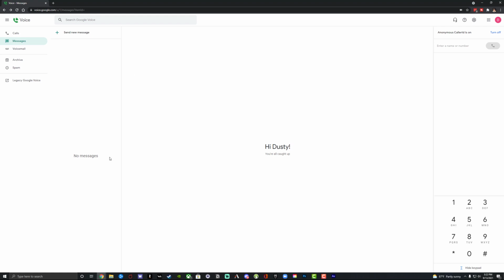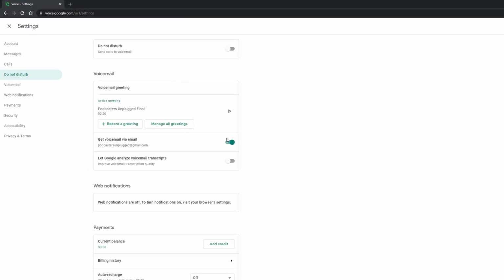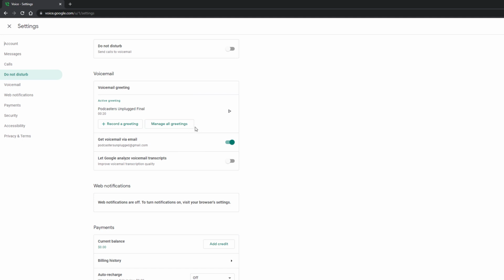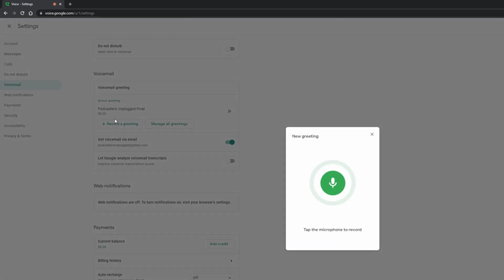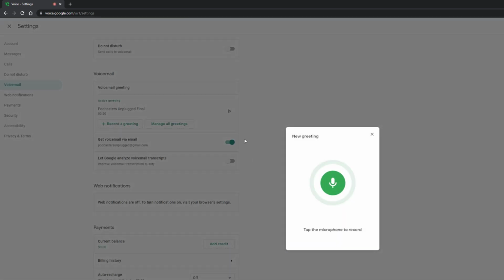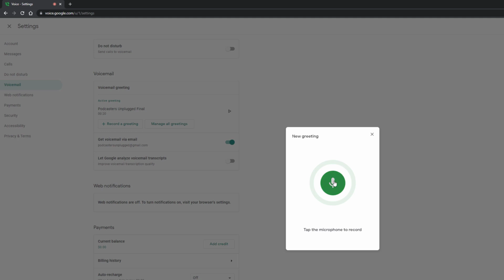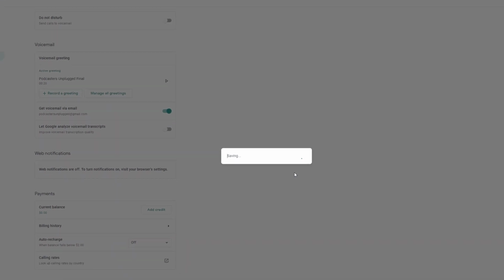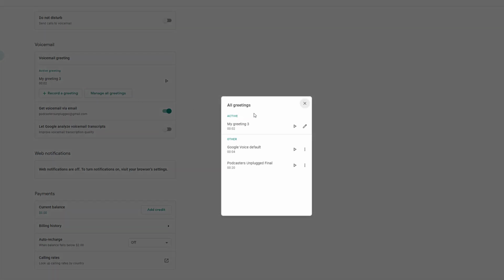Google Voice - How To Setup Voicemail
In this video tutorial, I show you how to setup voicemail in Google voice.

Start: 0:00
Find Voicemail Settings: 0:32
Record Your New Voicemail: 1:10